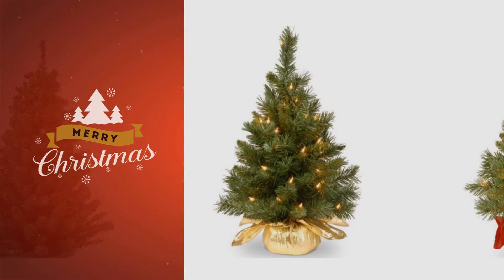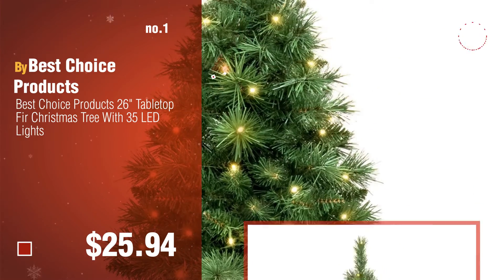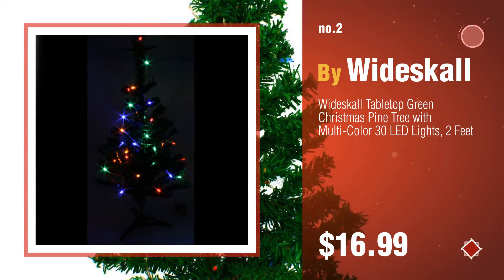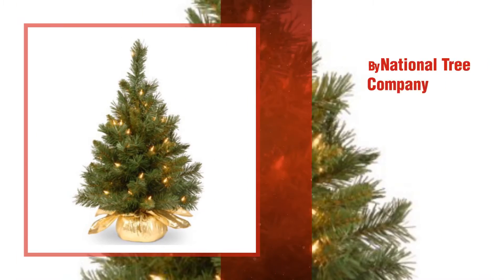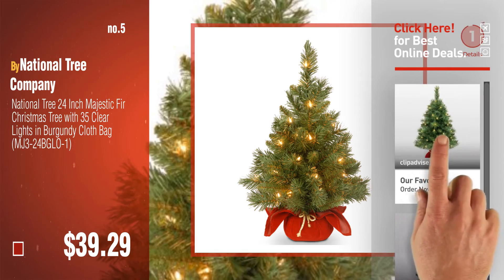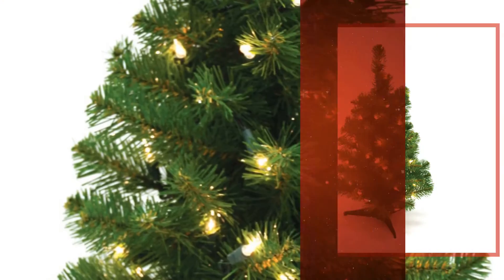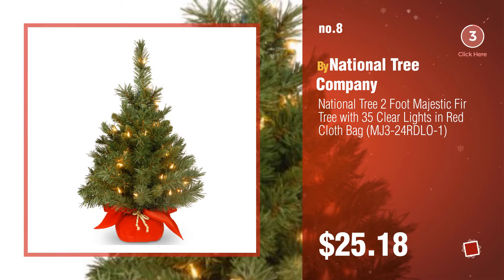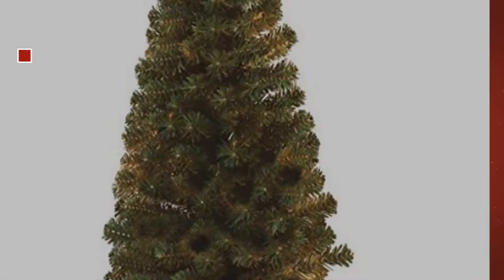Most Popular 2 Foot Christmas Tree: Best Choice Products 26" Tabletop Fir Christmas Tree With 35 LED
Black Friday / Cyber Monday Best Choice Products 26in Pre-Lit Tabletop Fir Artifical Christmas Tree Decor w/ 35 Warm by Best Choice Products

Black Friday / Cyber Monday Wideskall Tabletop Green Christmas Pine Tree with Multi-Color 30 LED Lights, 2 Feet by Wideskall

Black Friday / Cyber Monday Kurt Adler TR2044 18" Mini Pine Tree by Kurt Adler

Black Friday / Cyber Monday National Tree 24 Inch Majestic Fir Tree with 35 Clear Lights in Gold Cloth Bag by National Tree Company

Black Friday / Cyber Monday National Tree 24 Inch Majestic Fir Christmas Tree with 35 Clear Lights in Burgundy Cloth by National Tree Company

Black Friday / Cyber Monday Vickerman Frasier Fir Tree 90 Tips, 24-Inch by 16-Inch by Vickerman

Black Friday / Cyber Monday Special Happy Corp LTD Canadian Artificial Prelit Tabletop Christmas Tree, 2-Feet, Clear by Good Tidings